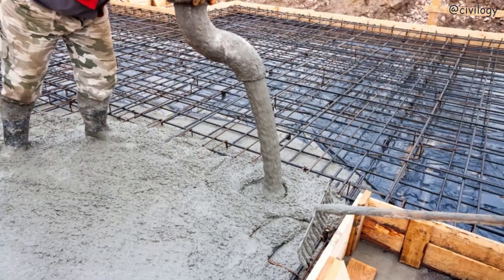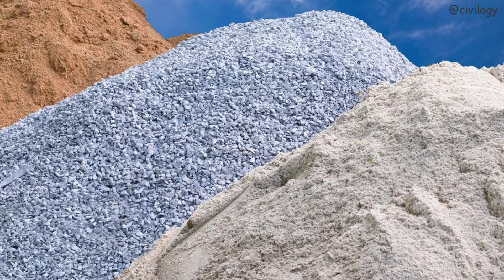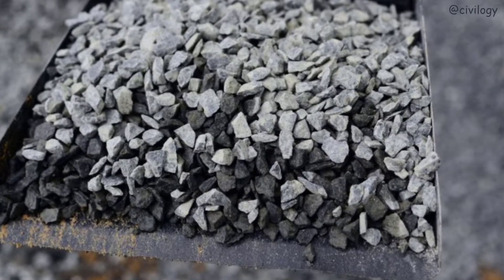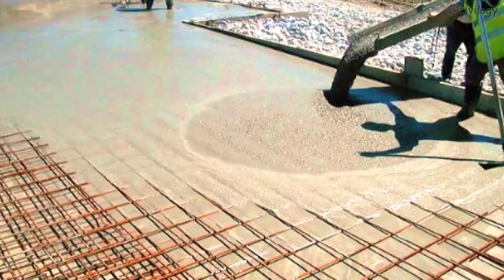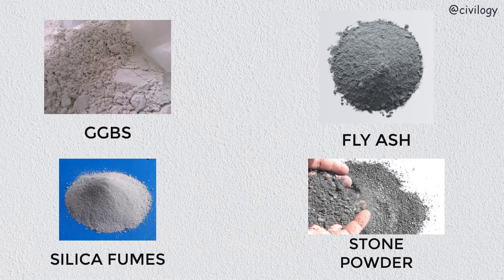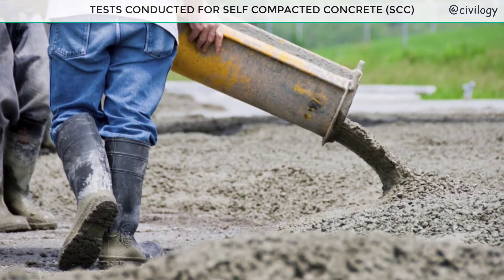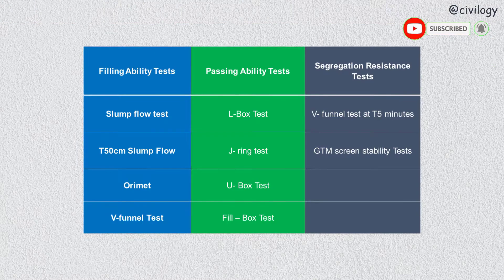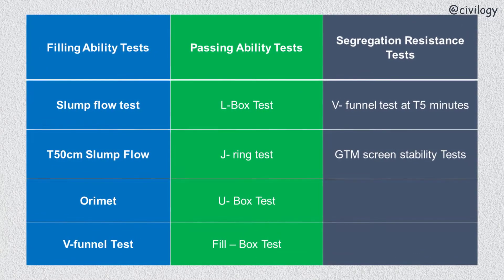What is self compacting concrete || Advantages and disadvantages || SSC concrete || BY VINAY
Self compacting concrete (SCC) can be defined as fresh concrete that flows under its own weight and does not require external vibration to undergo compaction. It is used in the construction where it is hard to use vibrators for consolidation of concrete. Filling and passing ability, segregation resistance are the properties of self compacting concrete. SCC possess superior flow ability in its fresh state that performs self compaction and material consolidation without segregation issues. The materials, tests and properties of self compacting concrete are explained in the below sections.
Title: What is self compacting concrete || Advantages and disadvantages || SSC concrete || BY VINAY
Time snap:
00:28 what is self compacting concrete?
00:56  Materials used for self compacting concrete?
01:52 Tests conducted for self compacting concrete?
02:23 Advantages of self compacting concrete?
02:57 Disadvantages of self compacting concrete?
03:19 Applications of self compacting concrete?